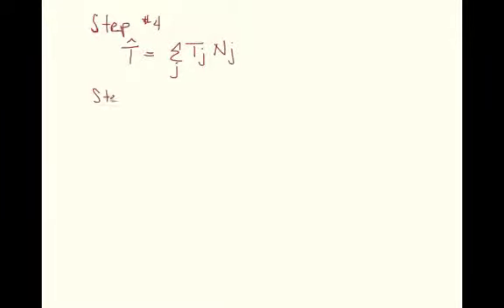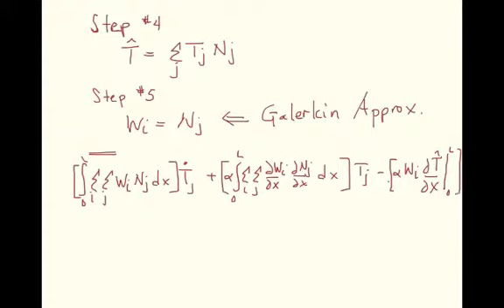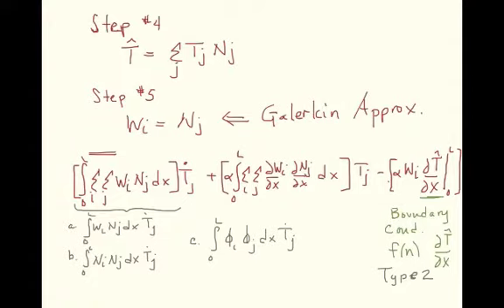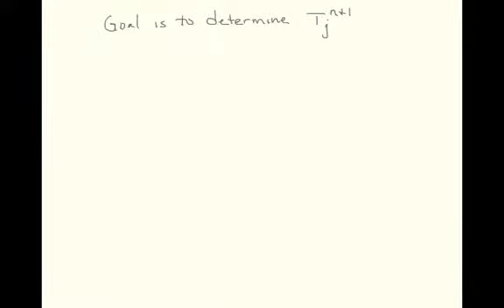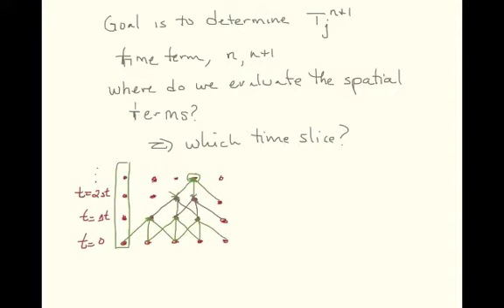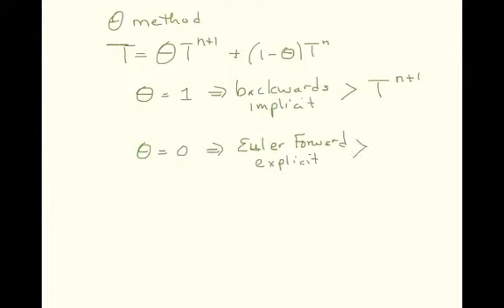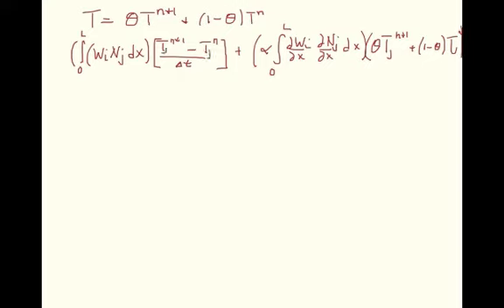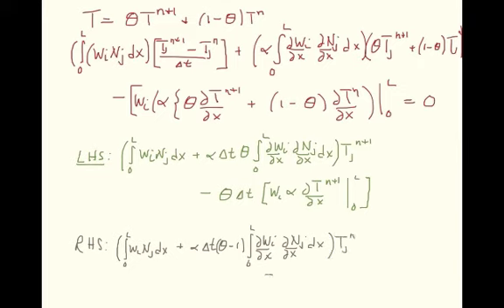unsteadyDerivation2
This video picks up where the Unsteady 1D Conduction Introduction left off.  This video is a bit rough but the content is complete.  The video develops the 1D unsteady formulation through to a statement of the discrete formulation.  The implementation is in the next video in the series